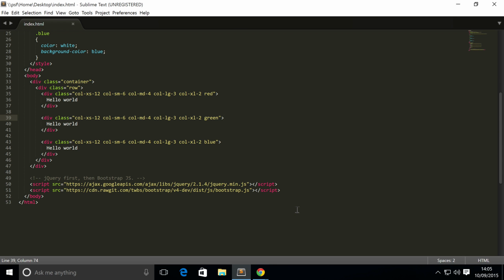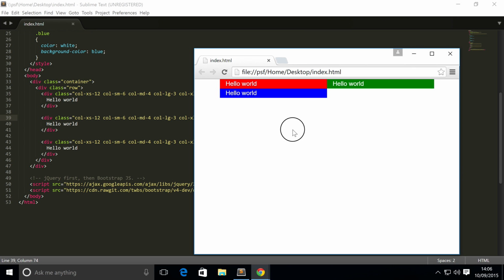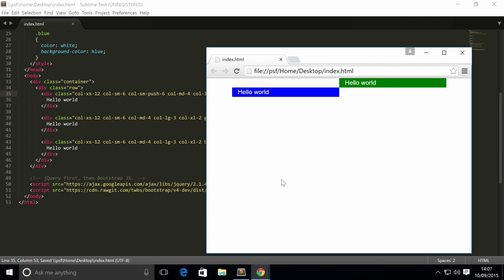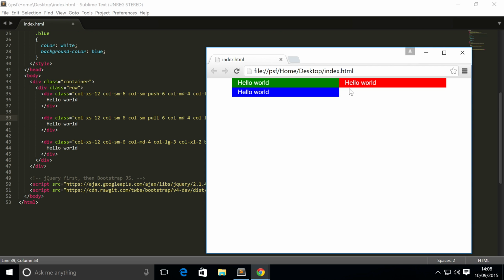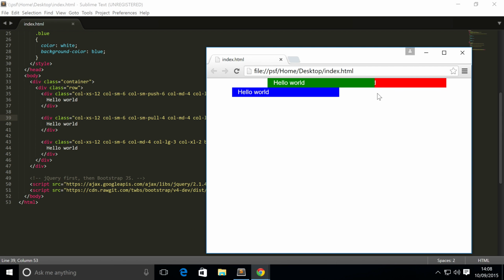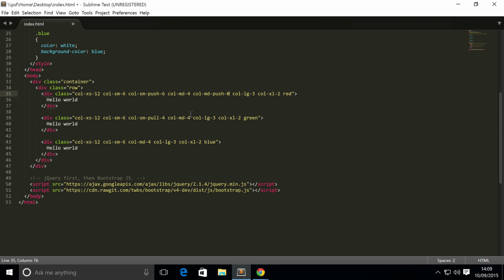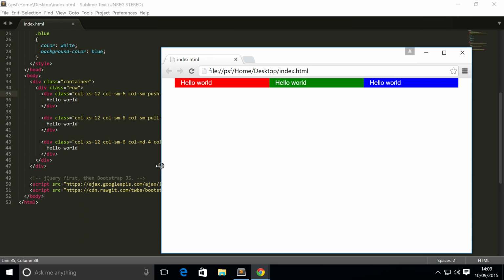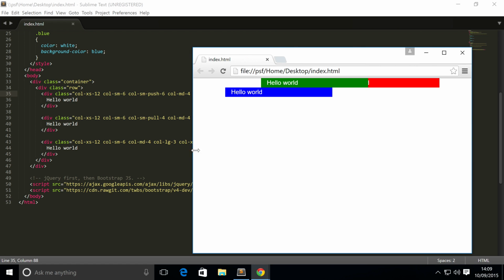Bootstrap 4 Tutorial 8 - Column Ordering